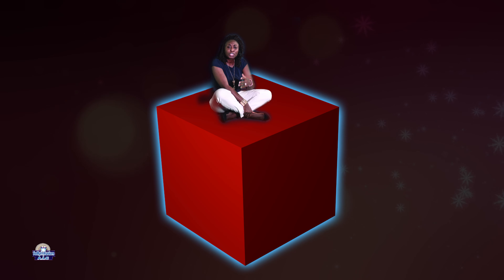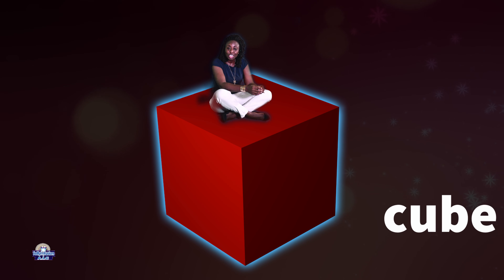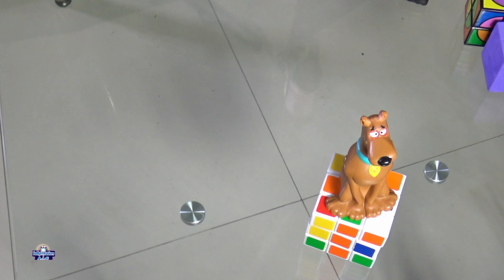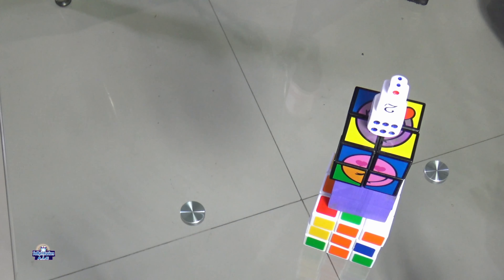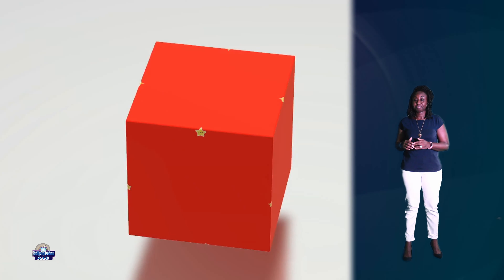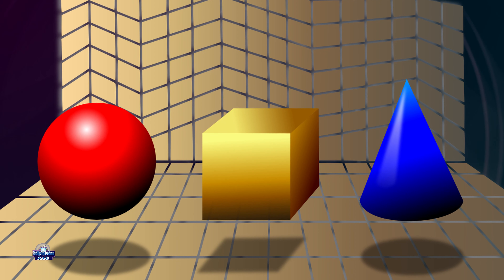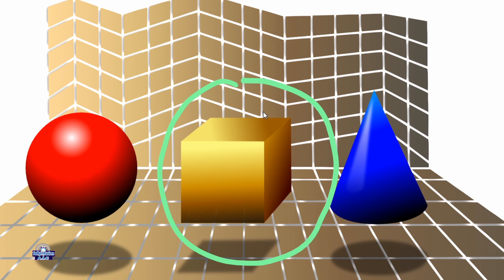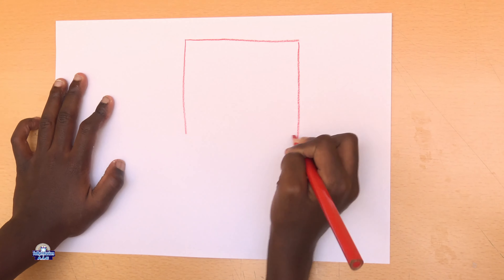All About The Cube Shape with Ms. Casandra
Let's learn everything there is to know about the cube.